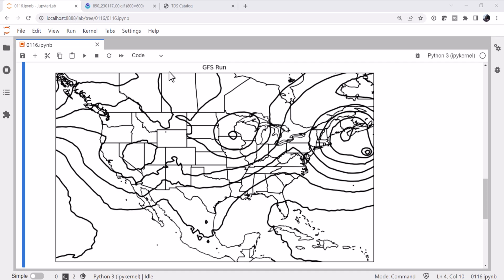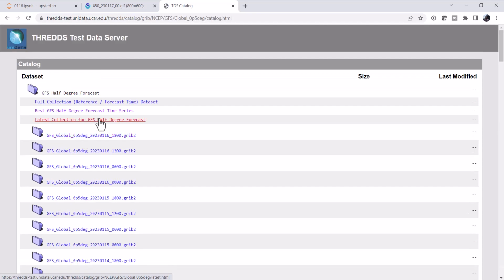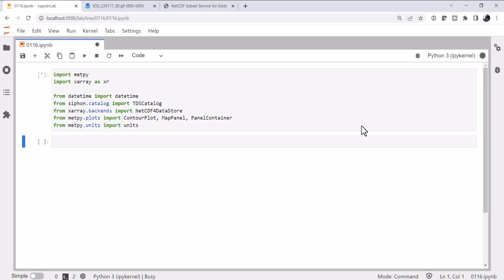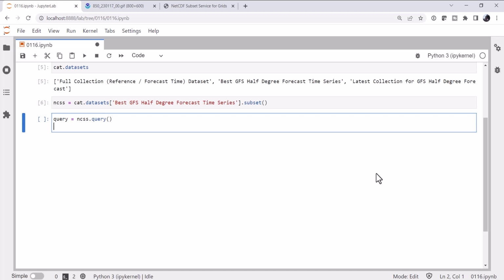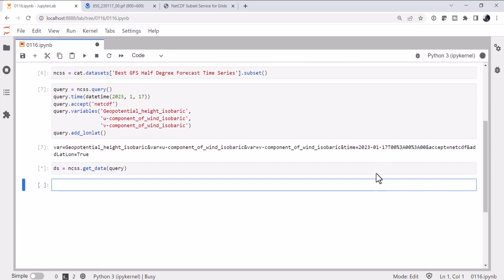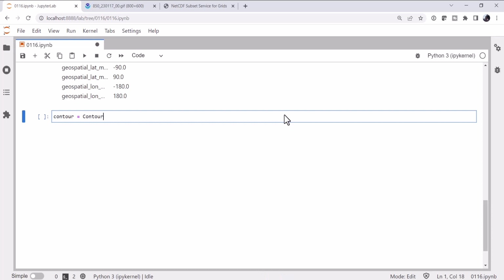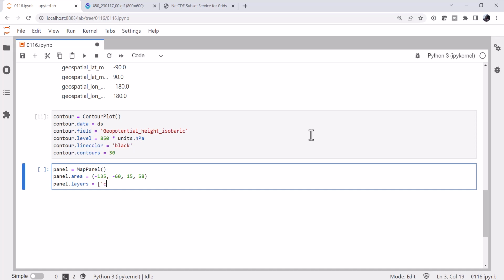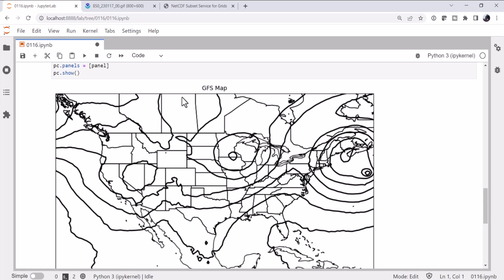MetPy Mondays #267 - Putting it all together - Part 1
This week we put together getting real time data with Siphon, declarative plotting, and more to start building a full analysis pipeline!